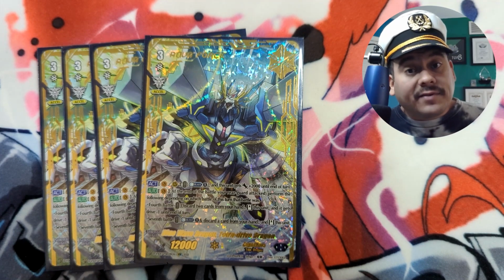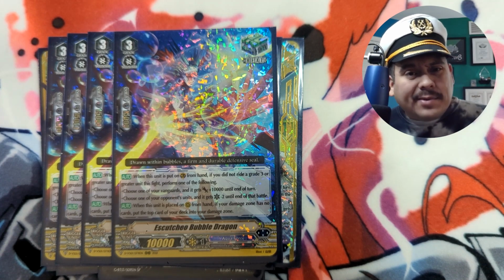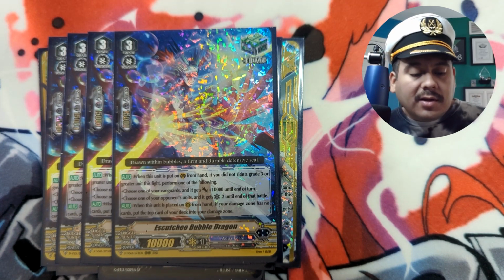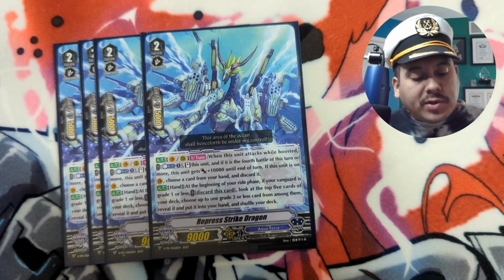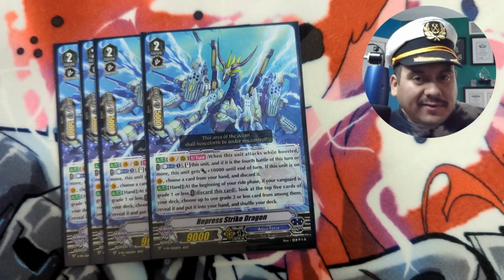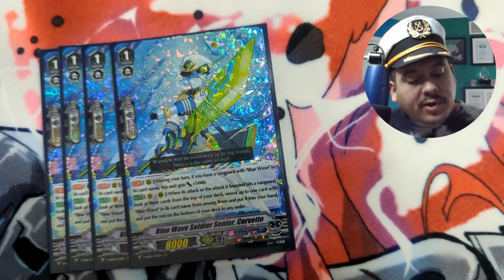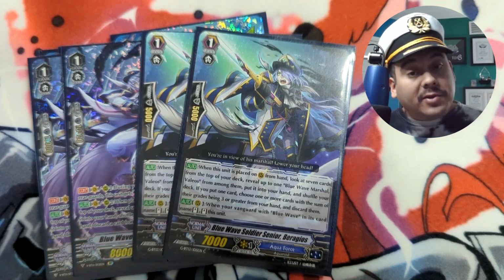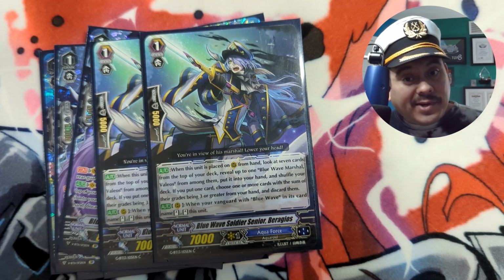Blue Wave Deck Profile | Blue Wave Premium | November 2023 Tetra-drive Dragon Deck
Premiere event details:
~24 mins long
~Epic intro skit

COACHING/BOOK
Amazon Audible (free with a trial/you can use your credits too)

DISCORD SERVER - COMMANDER JAIME'S ARMADA

FOR NEW VIEWERS!! CHANNEL TRAILER (WHO is Commander Jaime?!)